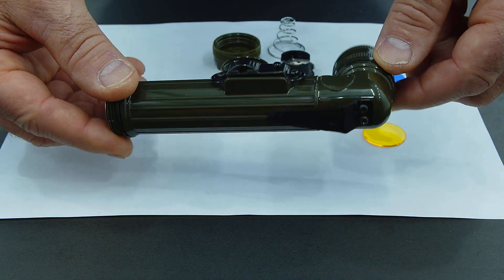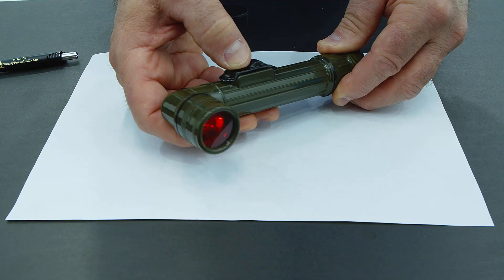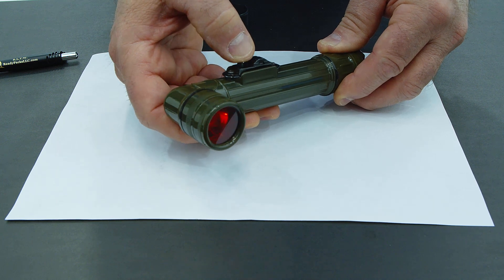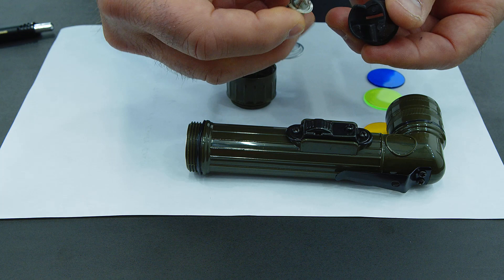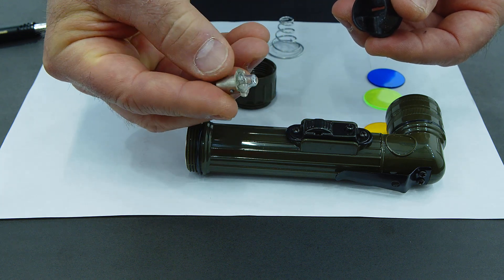The AA Flashlight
One of the required items on the packing list is the AA battery flashlight. There's no need to purchase an expensive tactical light and, if you do, you may be disappointed in more ways than one!